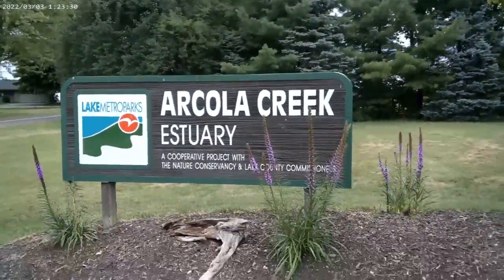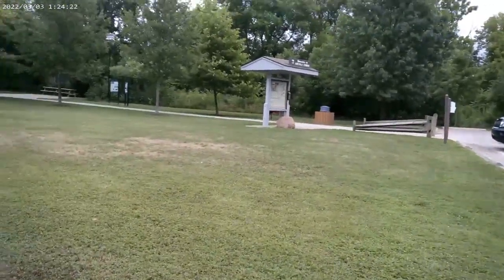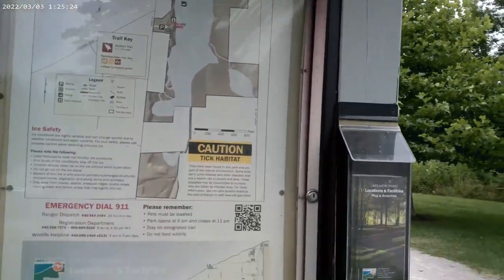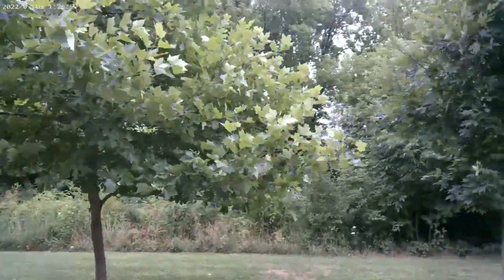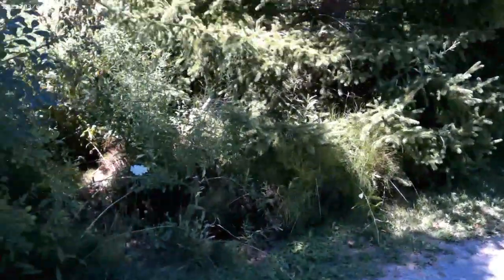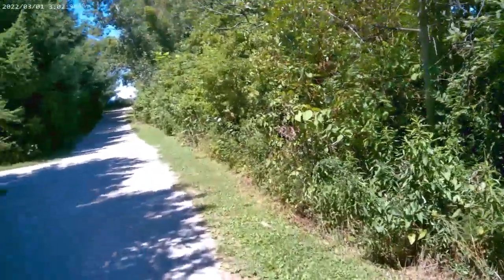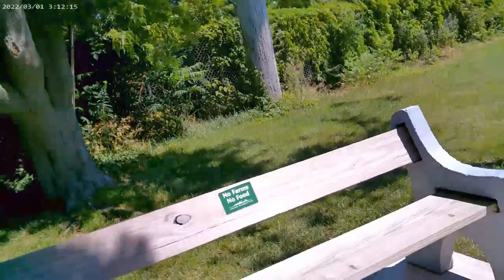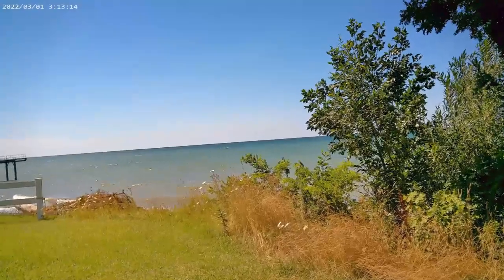Arcola Creek Estuary Madison Oh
This is my first video exploring Arcola Creek Estuary. I apologize for the roughness and occasional beeping, it will be a learning experience, but I hope you will all stick with me as I learn and bring you on some fun adventures.

The link for Shadowstreet did not work but please look her up